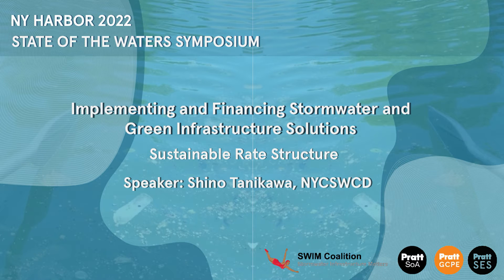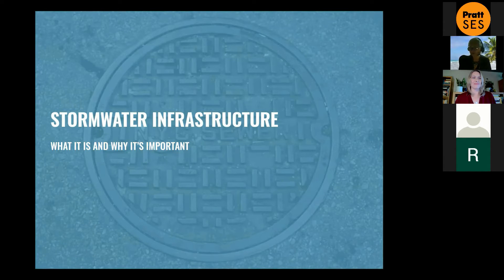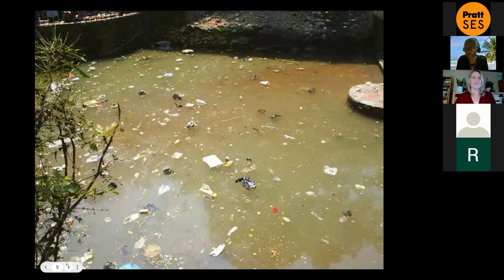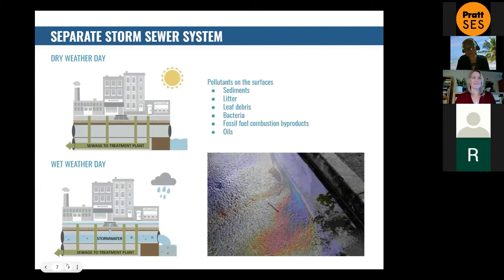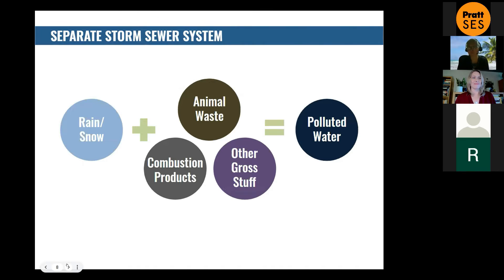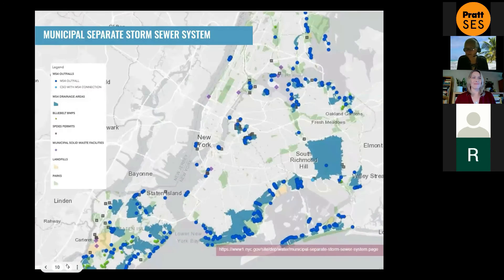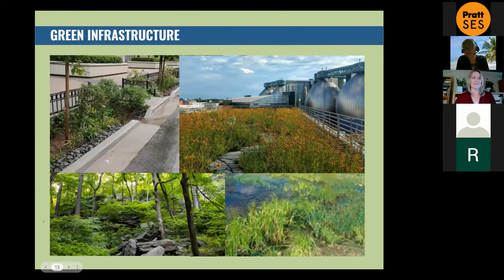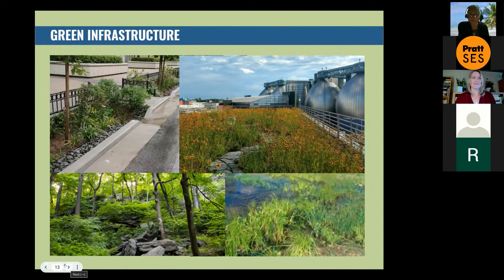Session 3: Financing Stormwater & Green Infrastructure Solutions - Shino Tanikawa, NYSWCD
Shino has a Master of Science degree in Marine Environmental Sciences from the School of Marine and Atmospheric Sciences (formerly Marine Sciences Research Center) at Stony Brook University.  As the Executive Director, she oversees the District’s stormwater & green infrastructure, environmental education, and urban soils programs. She currently serves on the Steering Committee of the Stormwater Infrastructure Matters (SWIM) Coalition, advises the leadership team of the NY/NJ Harbor & Estuary Program Citizens Advisory Committee, and is a founding member of the NYC Urban Soils Institute.